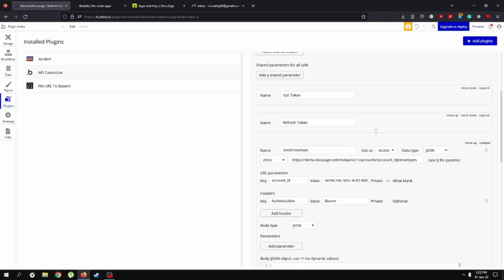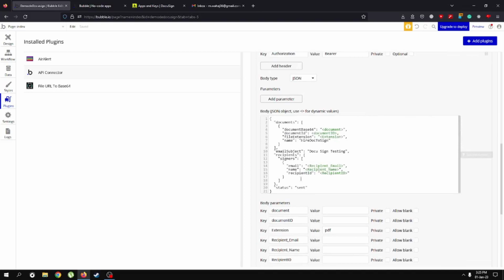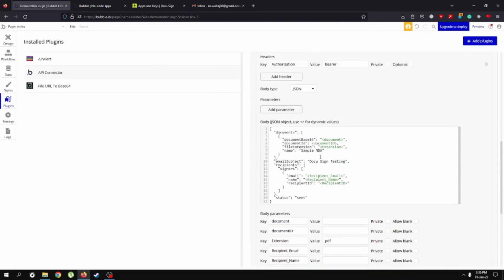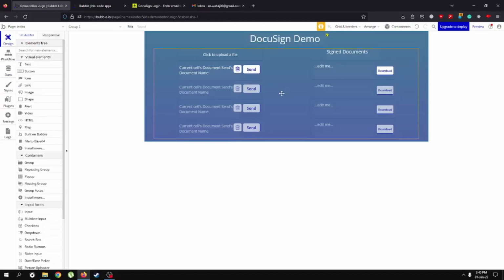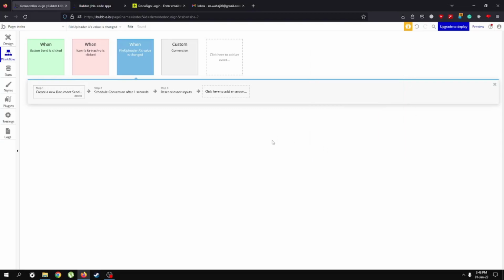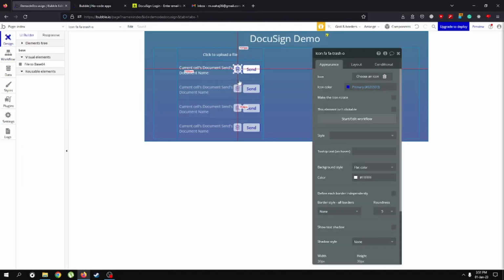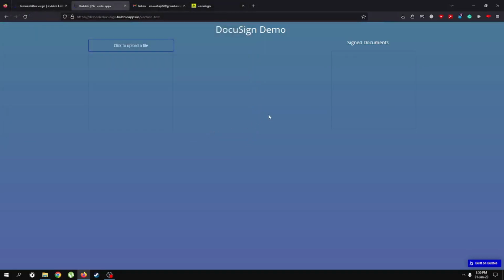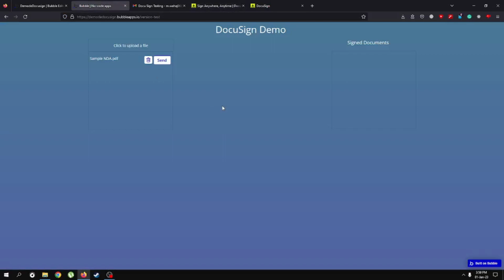DocuSign - Sending Documents for Signatures | How to Get Digital Signatures in Bubble.io | Part-2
We'll be using the email method to send documents for signatures to users with DocuSign to use in our Bubble.io app. This is part-2 for our series on getting digital signatures in Bubble.io.